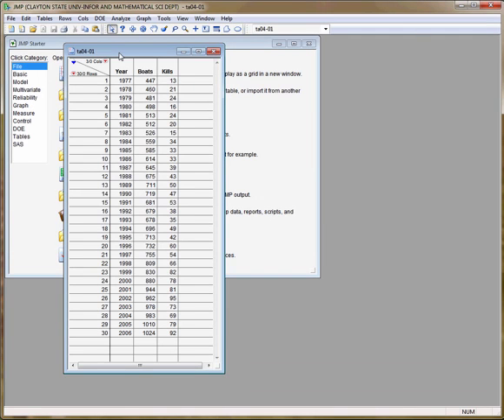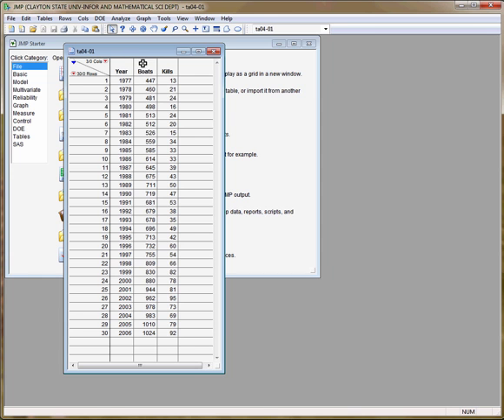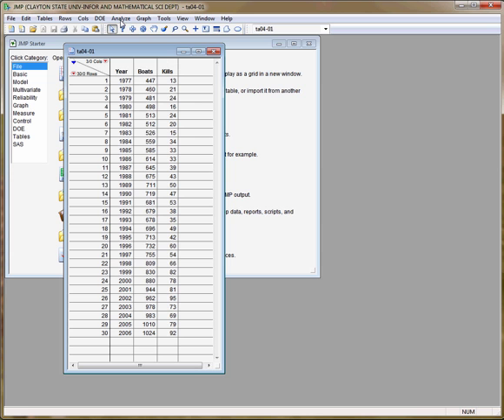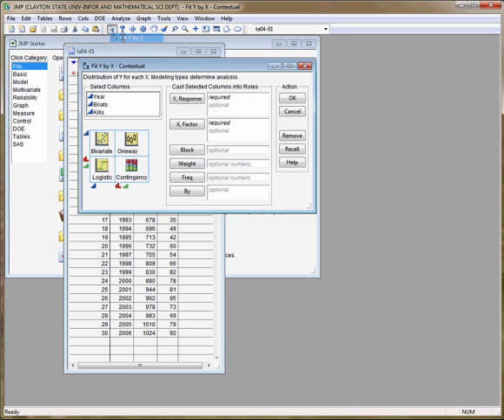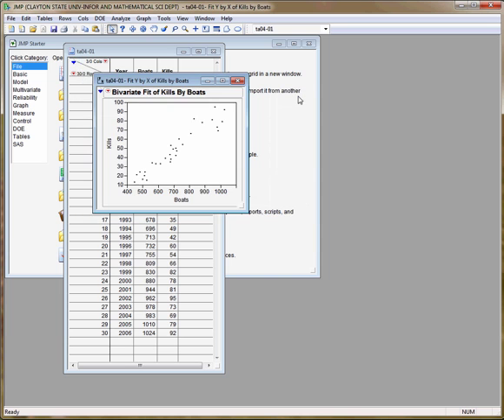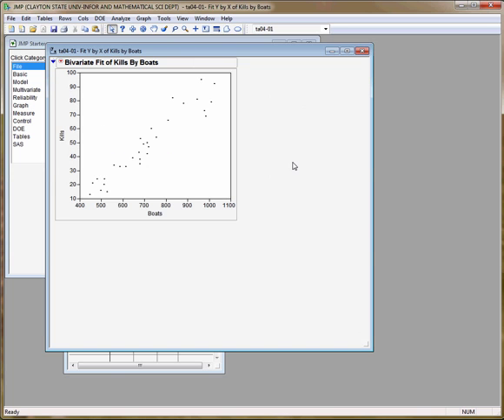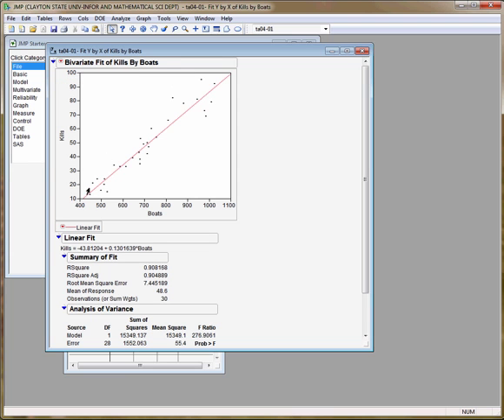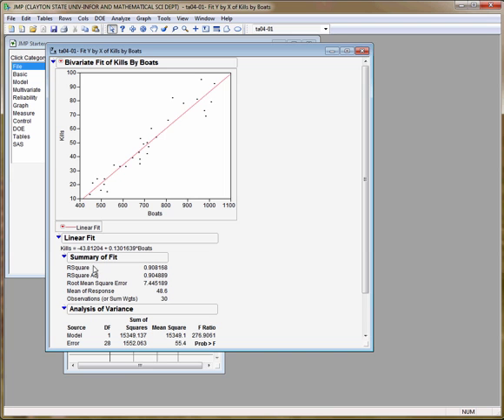Creating Scatterplots using JMP